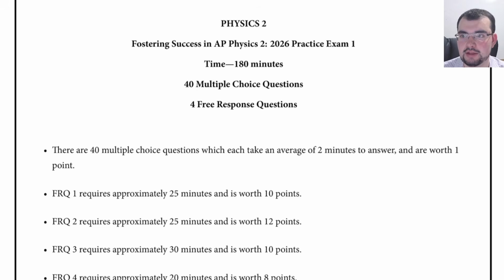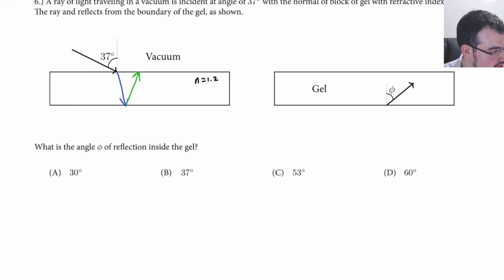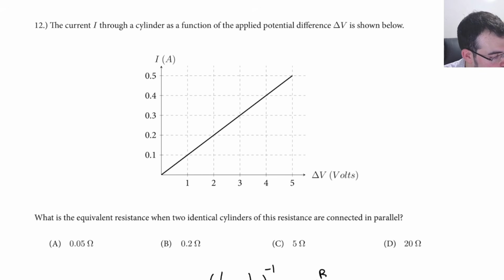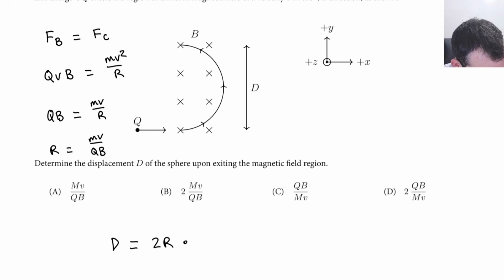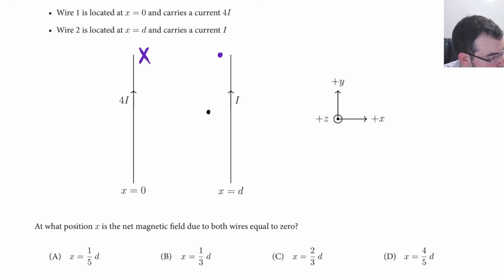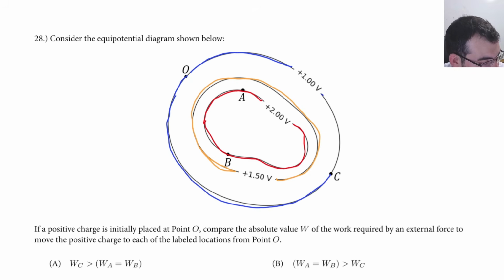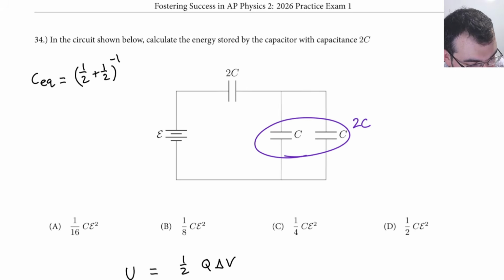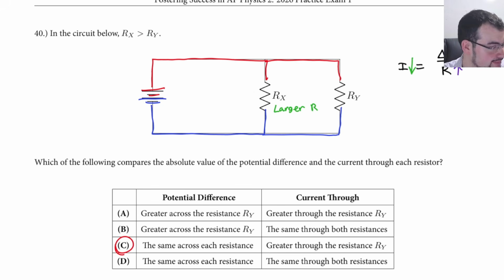AP Physics 2 2026 Practice Exam (MCQ, Medium/Hard)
0:00 Q1 - Net Electric Field from Two Point Charges
1:40 Q2 - Speed of Pulse when Stretching a String
3:20 Q3 - Net Force, Three Charges on a Line
6:05 Q4 - Comparing Isothermal and Isobaric Expansion
8:55 Q5 - Direction of Magnetic Field In Bar Magnet
9:45 Q6 - Angle of Reflection after Refraction
11:55 Q7 - Power Ratio in Series Circuit
13:50 Q8 - E Field at Center of a Square
15:30 Q9 - Comparing Power and Peak Wavelength for Two Stars
17:15 Q10 - Wavelength of EM Wave
18:35 Q11 - Direction of Crossed E and B Fields in Velocity Selector
20:30 Q12 - Req from Graph
21:55 Q13 - Kinetic Energy of Gas Molecules in Sealed Chamber
25:10 Q14 - Image Formed by Concave Mirror
25:40 Q15 - Electric Potential Energy of Two Systems
27:30 Q16 - Comparing Beat Frequencies
30:35 Q17 - Displacement of Sphere in Magnetic Field (I circled the wrong answer oops!)
31:50 Q18 - Atomic Energy Levels
33:05 Q19 - Internal Energy of Sealed Gas
34:25 Q20 - Power in Complex Circuit
37:35 Q21 - Location of Enlarged Real Image from Convex Lens
39:30 Q22 - Electric Potential of Two Arrangement
41:15 Q23 - Location of Zero B Field Between Two Wires
43:30 Q24 - Harmonics in Closed-Closed Configuration
44:35 Q25 - Final Energy from Compton Scattering
48:30 Q26 - Adiabatic Expansion PV Diagram
50:10 Q27 - Finding Resistance from Loop and Junction Rule
52:10 Q28 - Ranking Work Done along Equipotentials
53:40 Q29 - Double Lens Magnification
57:35 Q30 - Force Between Two Wires
58:45 Q31 - Missing Species in Nuclear Reaction
59:50 Q32 - Fringe Spacing Ratio Diffraction
1:01:15 Q33 - Rate of Thermal Energy Transfer Via Conduction
1:02:20 Q34 - Energy Stored by Capacitor in Network
1:04:40 Q35 - Destructive Interference in Thin Film
1:07:20 Q36 - Hall Effect
1:08:25 Q37 - Time Constant in RC Circuit
1:09:25 Q38 - Two Conducting Spheres, Comparing Charge and Potential
1:11:00 Q39 - Graph of P given constant increasing B Field
1:12:35 Q40 - Comparing Voltage Drop and Current Through Parallel Resistors